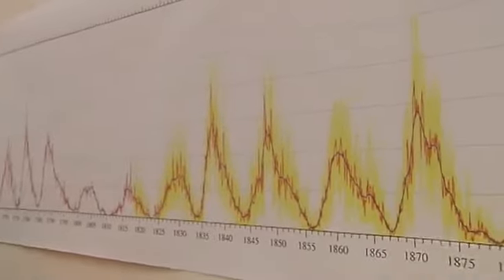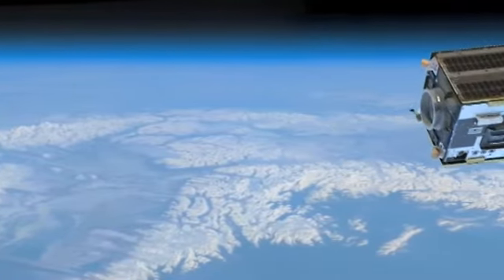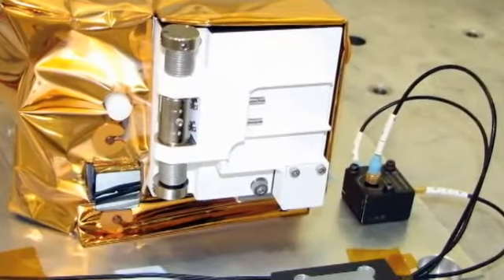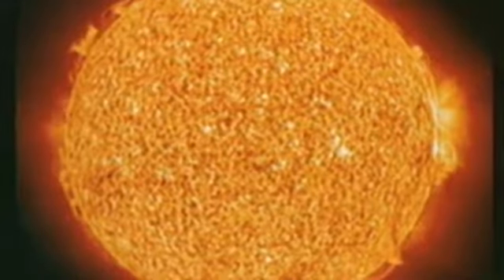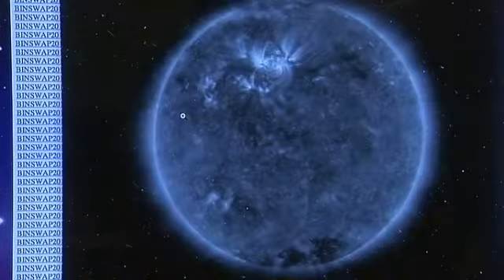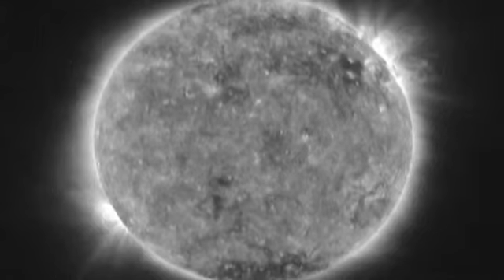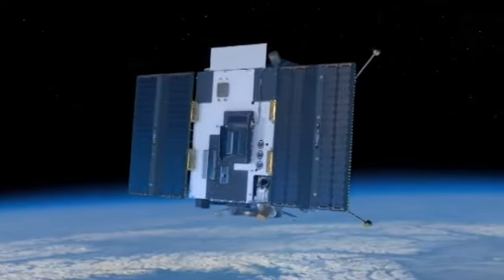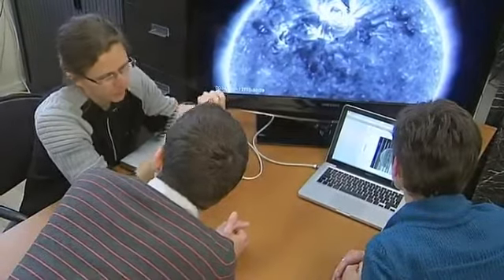Overview of ESA's Proba-2 Mission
Packed with novel devices and science instruments, Proba-2 is demonstrating technologies for future ESA missions while providing new views of our Sun. The team behind the small satellite now declared themselves extremely happy with its first three months in orbit and unveiled Proba-2s first solar observations.

source: ESA